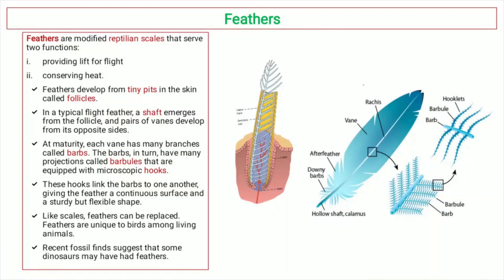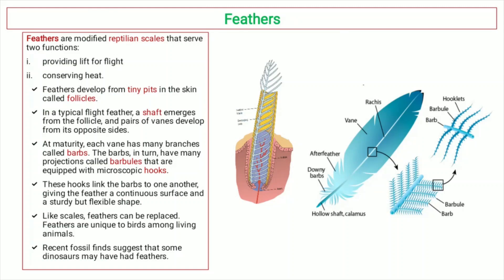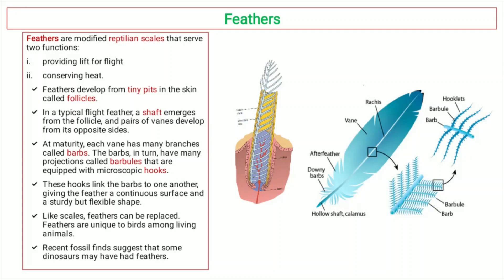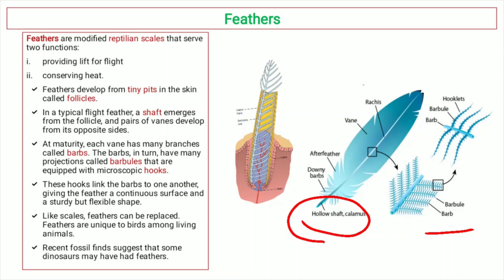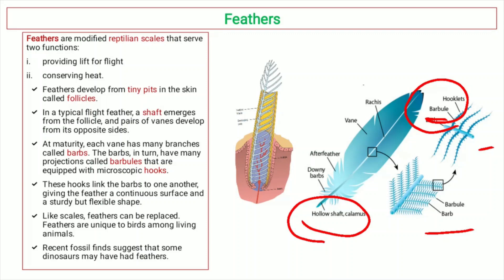Structure of Flight Feather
Animal Diversity - II